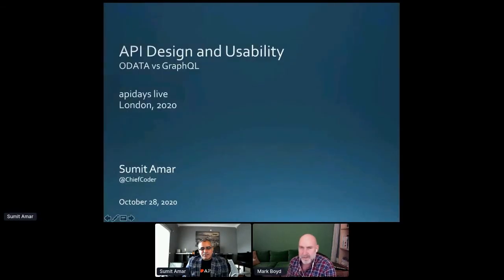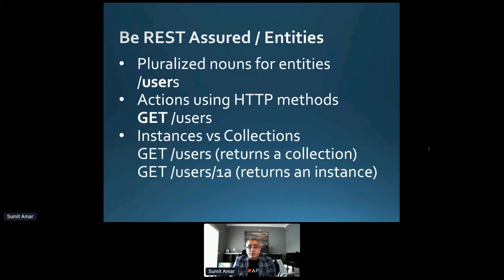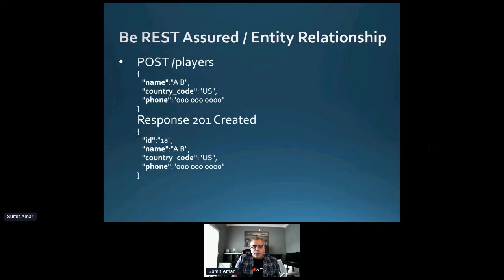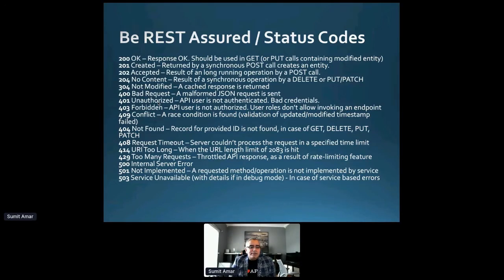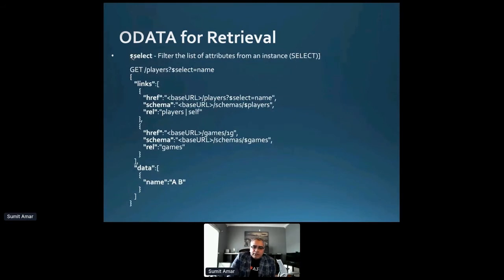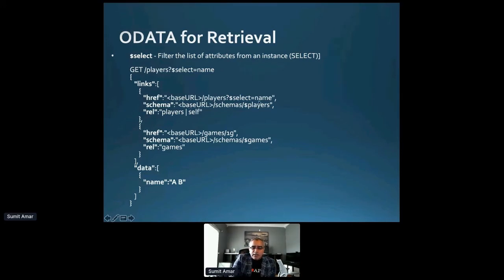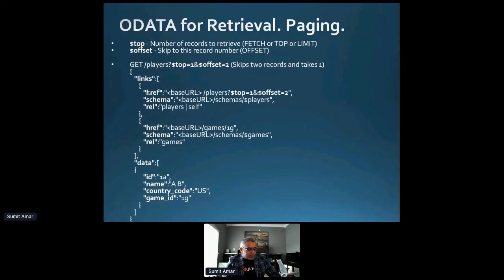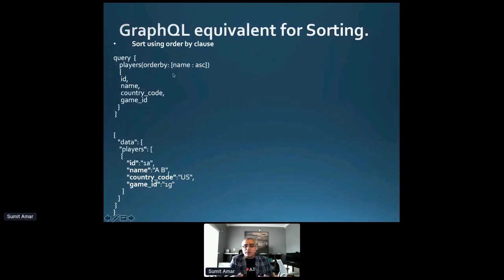Apidays LIVE London 2020 - Data Retrieval via APIs - Showdown of GraphQL vs ODATA By Sumit Amar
Data Retrieval via APIs - Showdown of GraphQL vs ODATA
Sumit Amar, Sr. Director at Visa